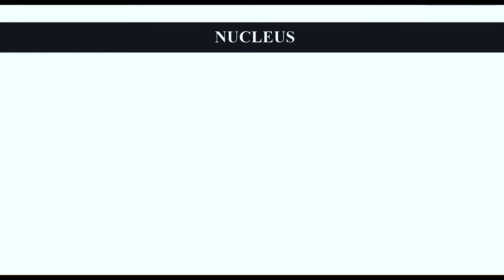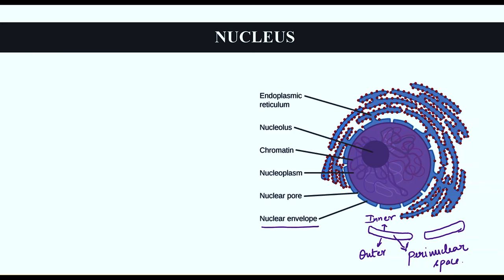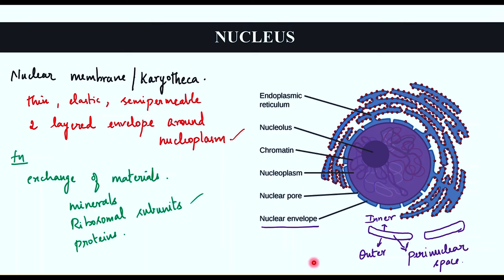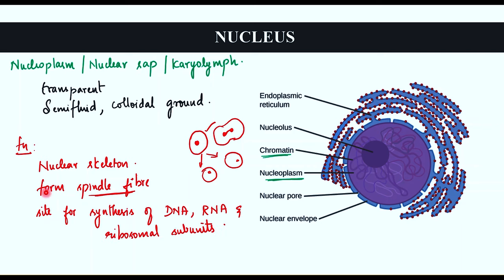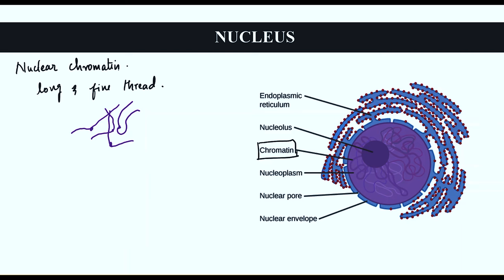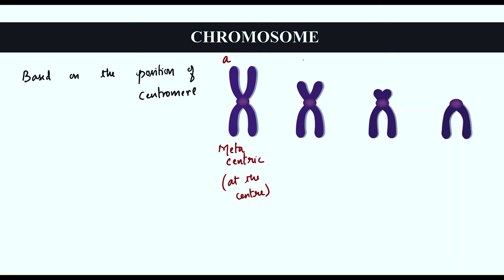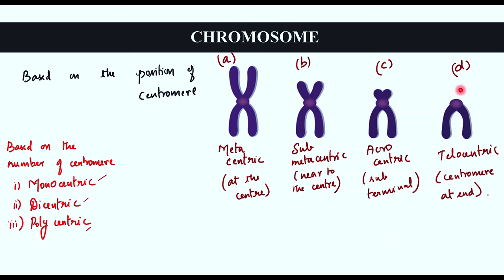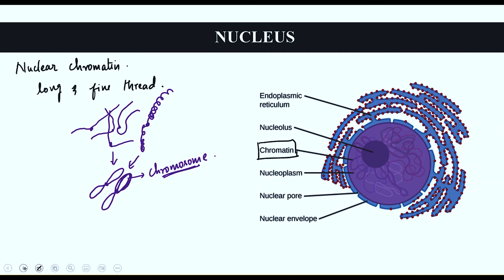Cell Theory : Part 3 - Inside the Nucleus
Welcome Students !!  Keep Rocking 🚀

Drop them in the comments section below! We love hearing from you and engaging in discussions.

🚨 Don't miss out on Part 4!

🌟🌟 Thank you for joining us on this wonderful educational journey! 🌟🌟

🔍 Video Highlights:

00:23     Nucleus
02:59     Nuclear membrane
07:16     Nucleoplasm
11:06     Nucleolus
12:48     Nuclear chromatin
14:27     Chromosomes
19:57     Function of nucleus